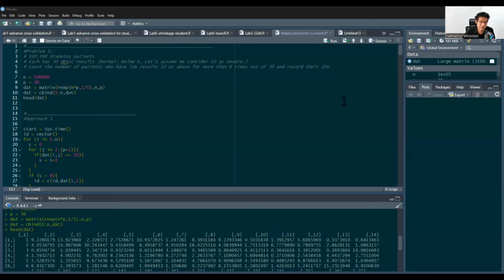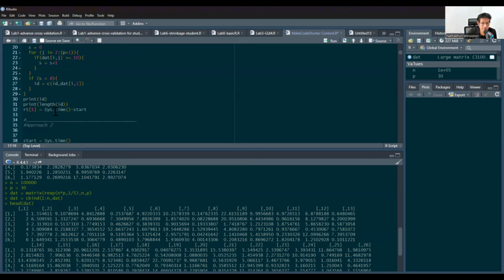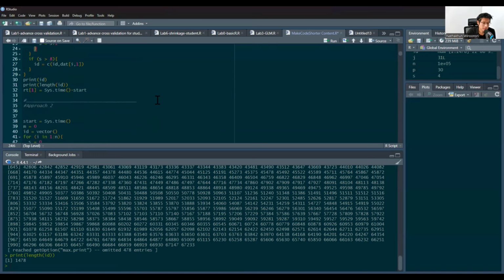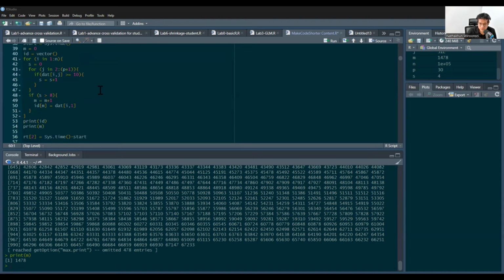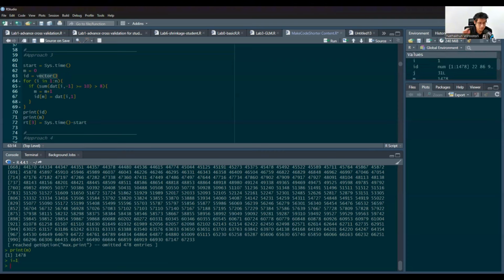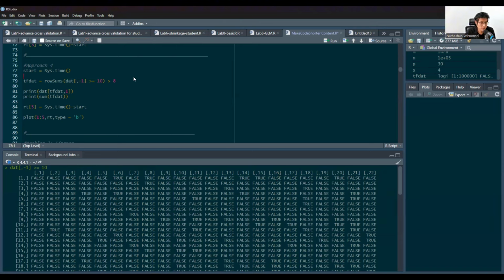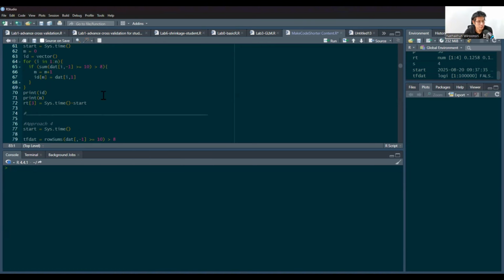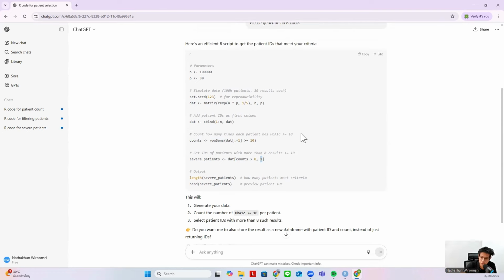How to Make Code Shorter, Faster and More Efficient. Can ChatGPT help? [EP. 1]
This video is the first episode of "How to make code shorter, faster, and more efficient." It is intended for basic and intermediate coders who want to write more concise and efficient code.  Can ChatGPT or any AIs help? I do it in R, but the idea applies to any language.

The first episode is based on a healthcare problem where I want to count the number of patients who have lab results 10 or above more than 8 times out of 30 and record their IDs.

Contents:

00:00 - Intro
01:10 - Problem
03:19 - Approach 1
05:57 - Approach 2
08:37 - Approach 3
11:35 - Approach 4
15:15 - Runtime
16:45 - Can ChatGPT help?
20:11 - Wrap up